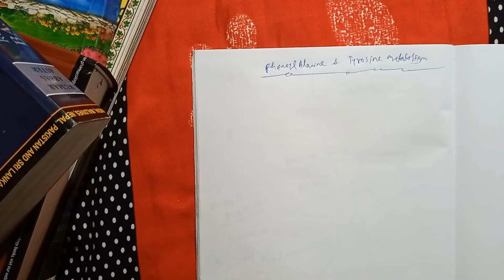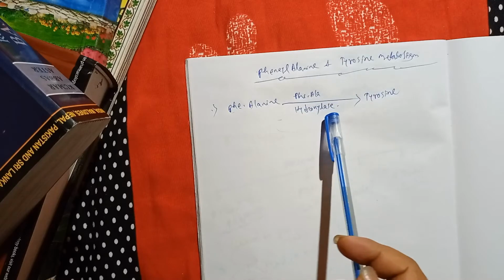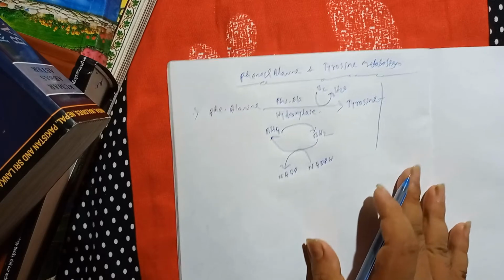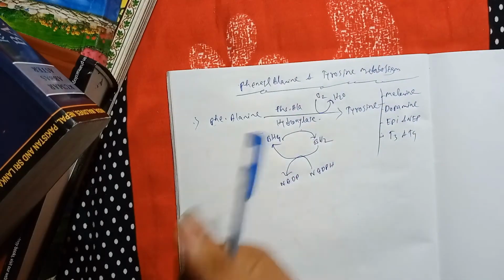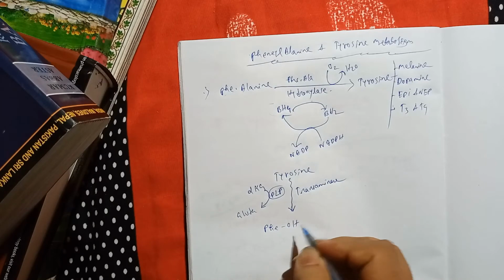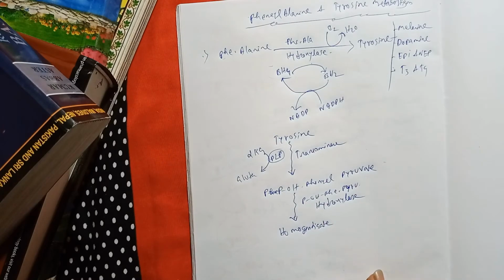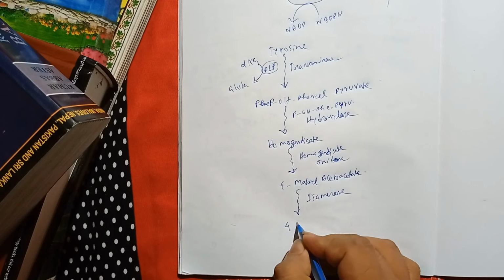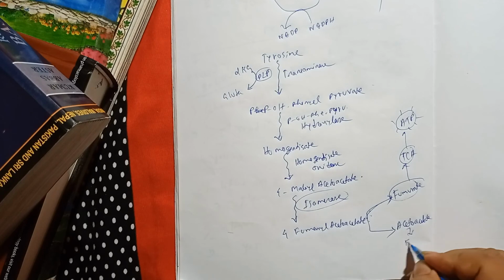Amino Acid Metabolism Part 2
This vdo is about phenylalanine Tyrosine Metabolism.. it describes each steps and their substrates and enzymes...